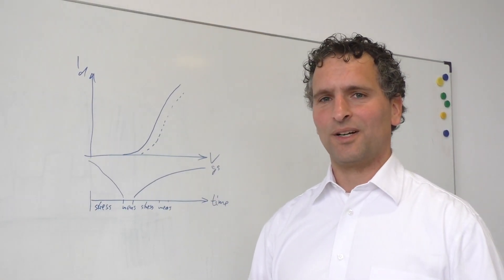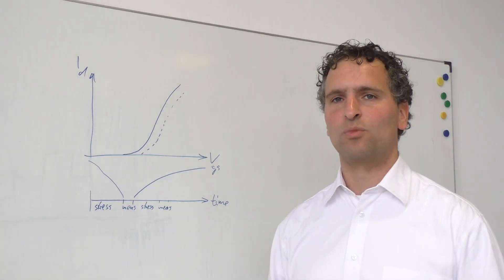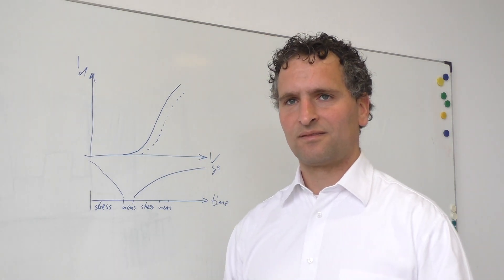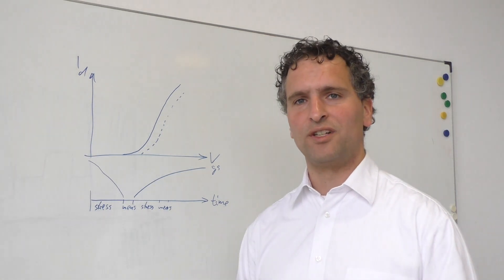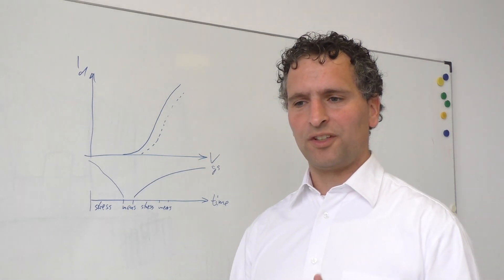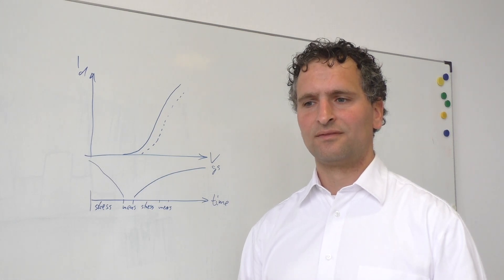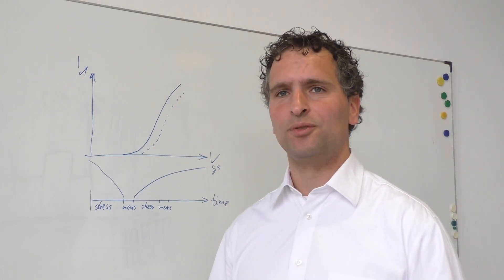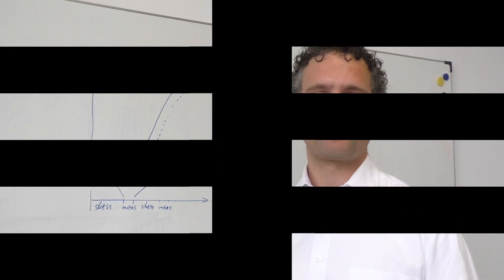How Chips Age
Circuit aging, whether current methods of predicting reliability are accurate for chips developed at advanced process nodes, and where additional research is needed. Andre Lange, group manager for quality and reliability at Fraunhofer IIS’ Engineering of Adaptive Systems Division, talks with Semiconductor Engineering.